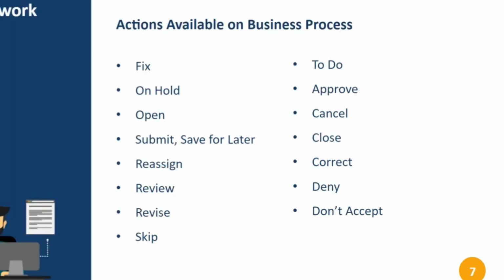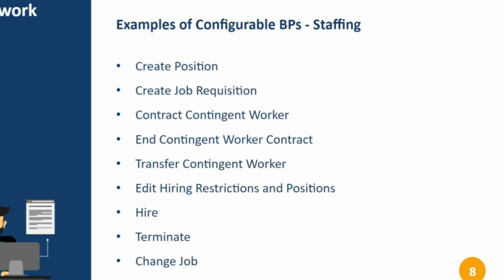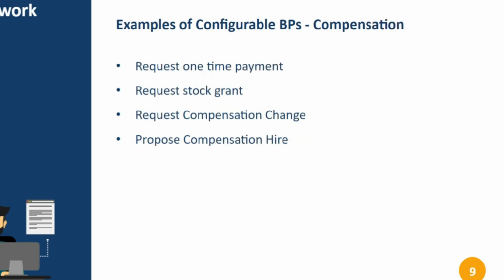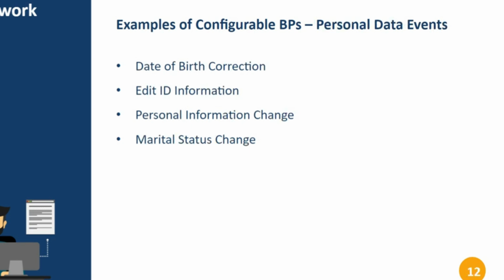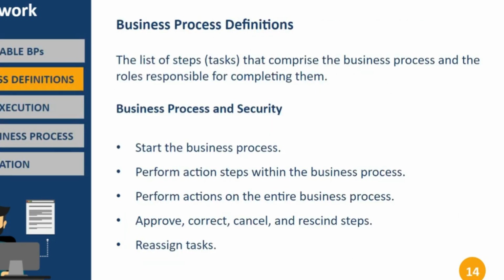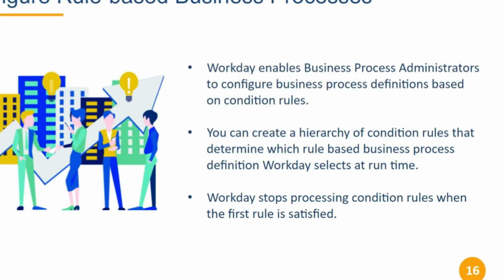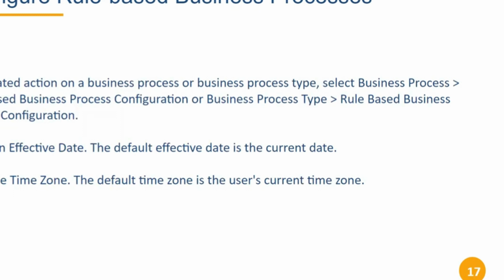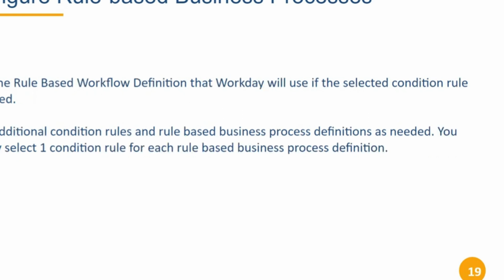Workday Business Structure